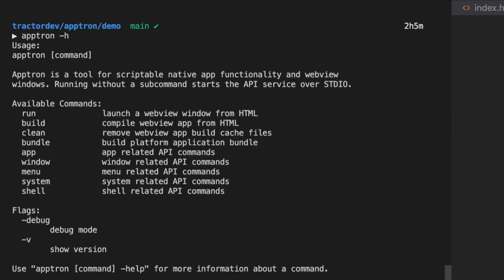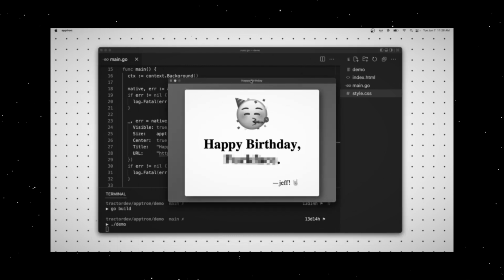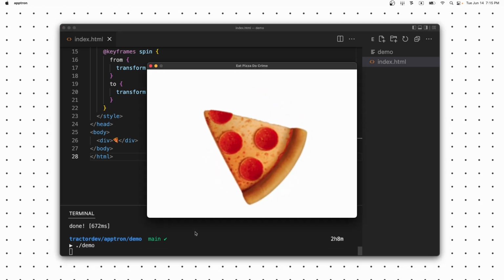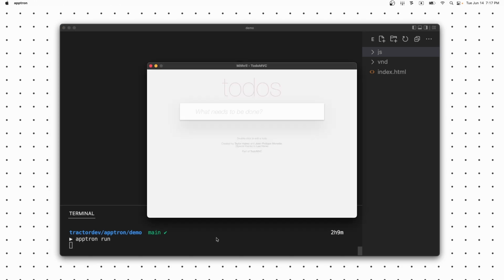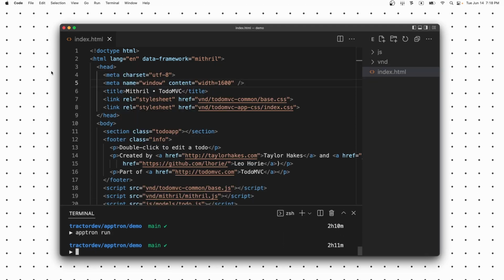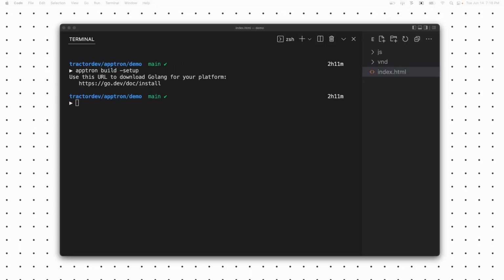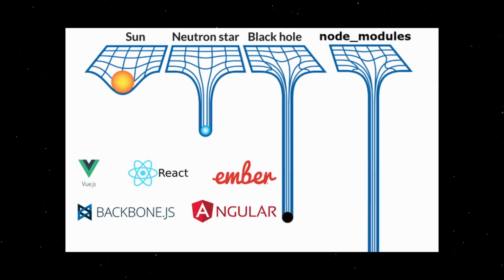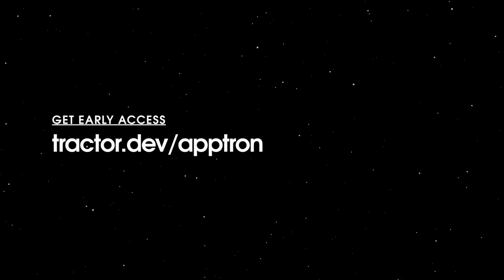Zero Config HTML5 Native Apps :: Apptron Demo #2